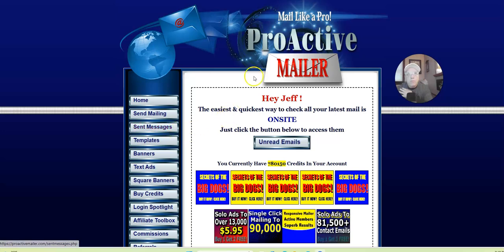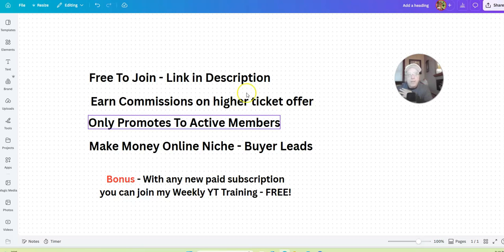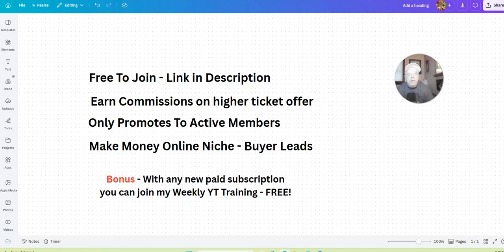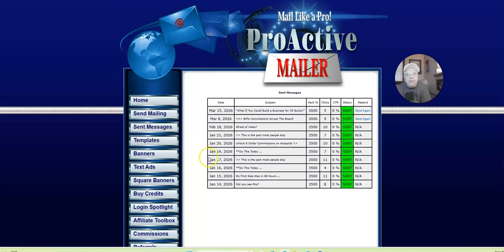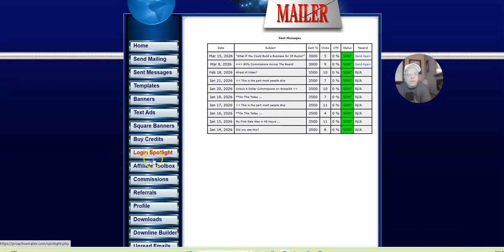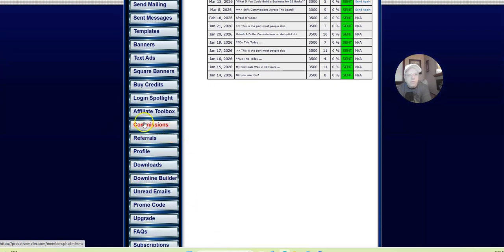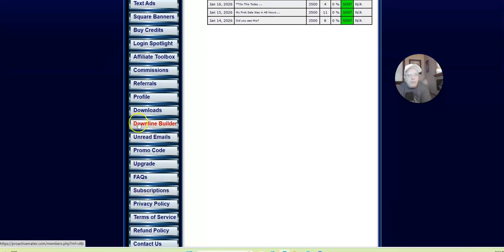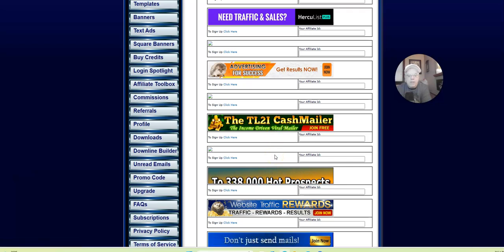ProActive Mailer Deep Dive - Making Money With Active Subscribers Only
Tonight's video introduces the ProActive Mailer, a powerful tool for anyone looking to make money online through email marketing. We discuss how it helps with effective lead generation by promoting to active members, ensuring better email deliverability. This platform is a solid choice for building your email list and optimizing your cold email strategy.

This means I earn money whenever you purchase a product that I link to. At the same time, I must say that my core goal is to always recommend useful and valuable resources and content that empowers and educates affiliate marketers to become financially free.